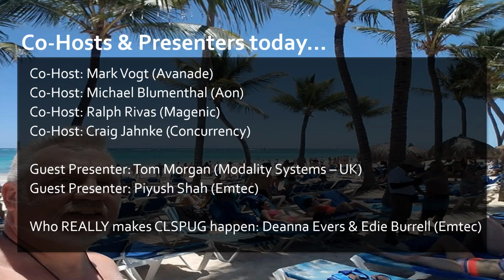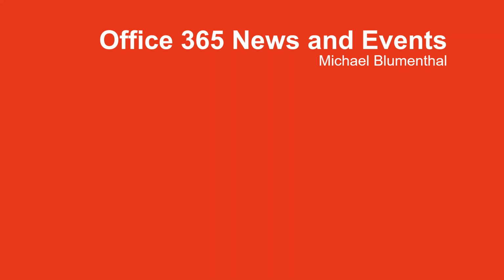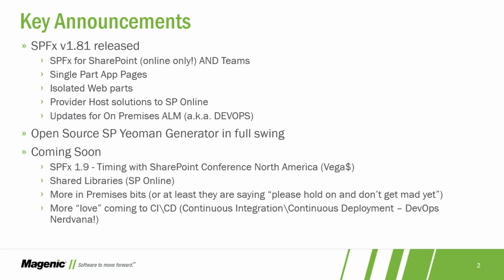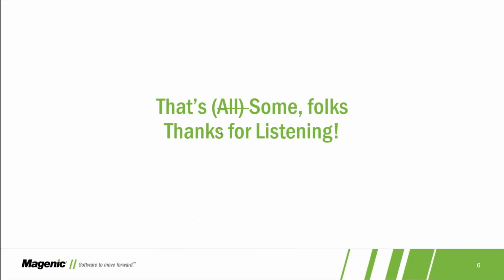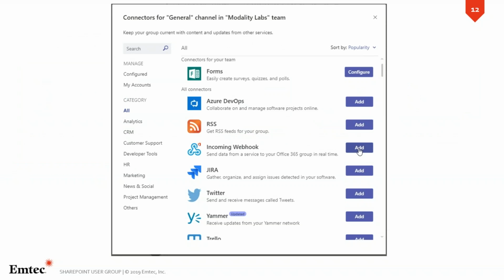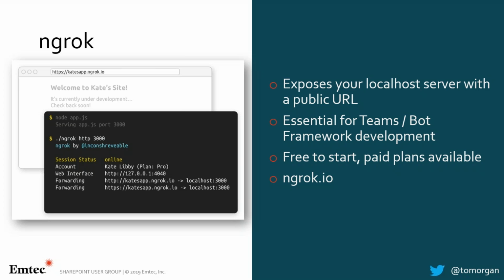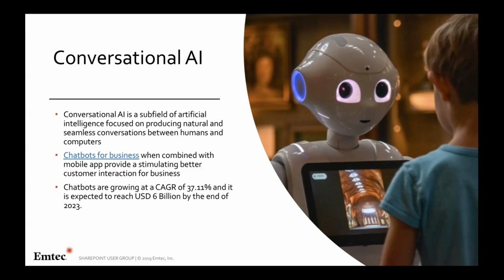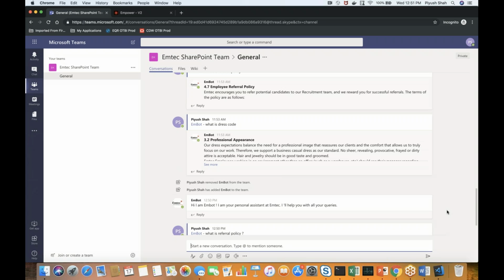Chicagoland SharePoint User Group - April 17, 2019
Chicagoland SharePoint User Group Meeting - April 2019

AGENDA
* The Big Picture: Understanding SharePoint
* News & Upcoming Events (SharePoint, Office 365, Power Platform, SPFx)
* Demo: SPFx
* Building Apps for Teams - Guide for Non-Developers
* Demo: Chatbots in SharePoint
* BYOP (Bring Your Own Problems)

SPEAKERS
* Mark Vogt, Avanade
* Ralph Rivas, Magenic Consulting
* Piyush Shah, Emtec
* Michael Blumenthal, Microsoft MVP
* Craig Jahnke, Chicagoland PowerApps and Flow User Group
* Tom Morgan, Modality Systems

To join the LinkedIn ChicagoLand SharePoint user group for future event notifications- please